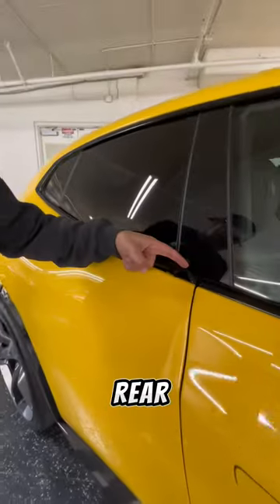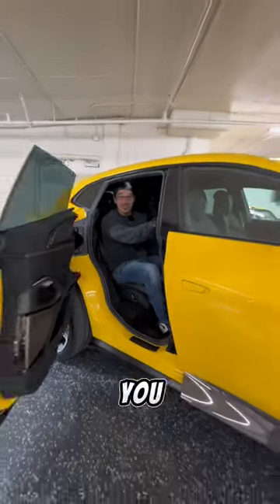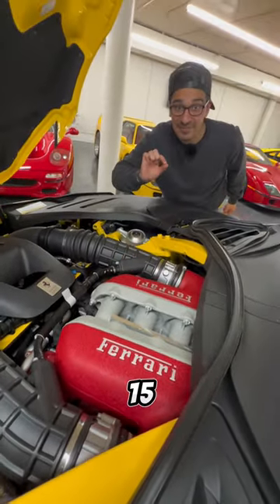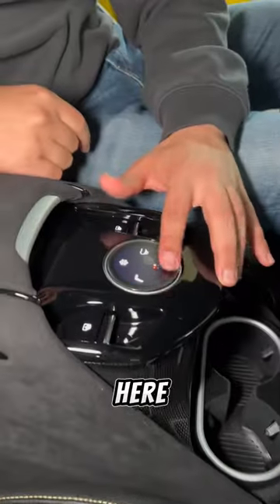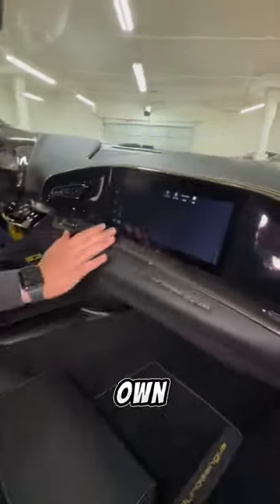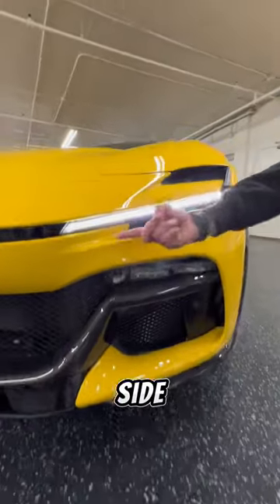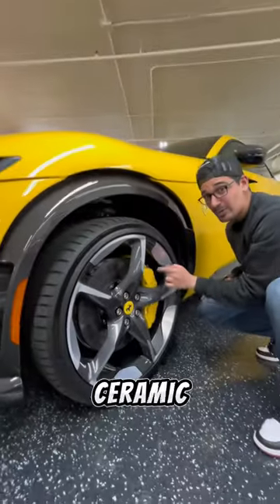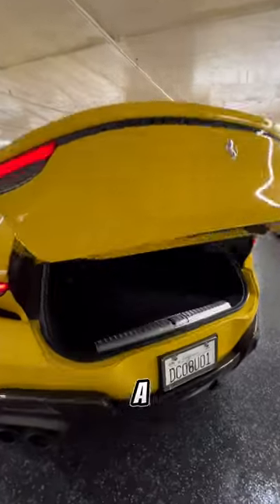Is the Ferrari Purosangue an SUV?!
Thanks to David Lee for letting me film this vehicle!